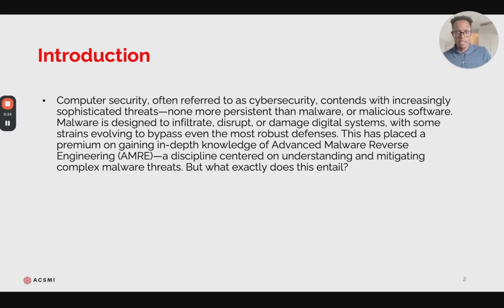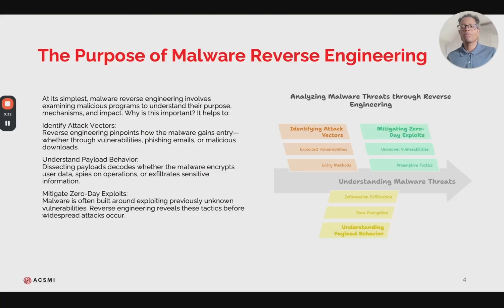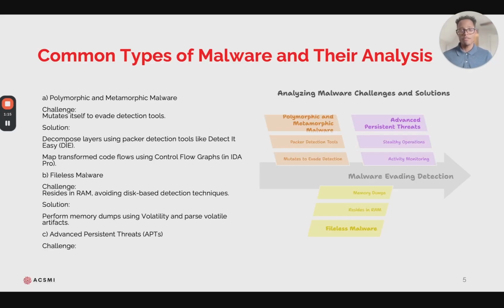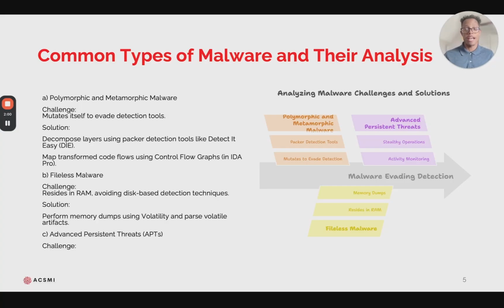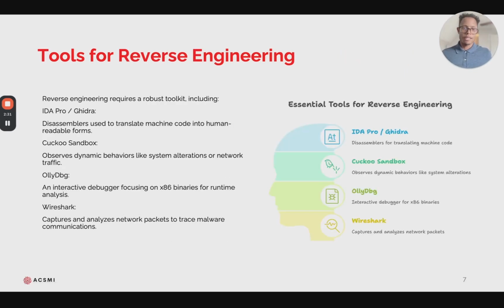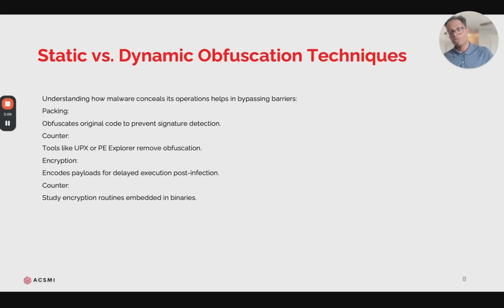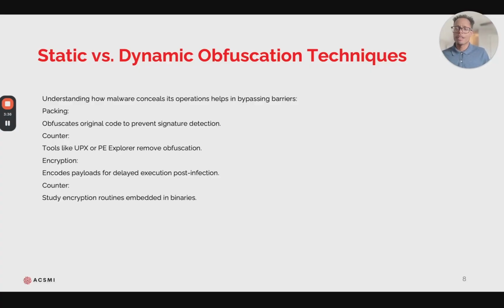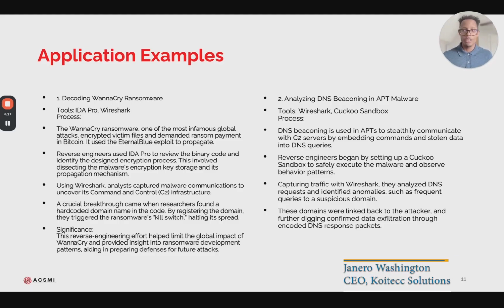Advanced Malware Reverse Engineering | ACSMI Cybersecurity Certification Training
This cybersecurity certification lesson covers advanced malware reverse engineering within modern security operations and incident response contexts. It explains how analysts interpret malicious code behavior, execution logic, and persistence techniques to strengthen defensive detection and response capabilities.

Learners examine how reverse engineering insights support threat hunting, SOC investigations, and incident response decision making without enabling offensive misuse. The lesson connects analytical outcomes to practical results such as improved detection fidelity, faster containment, reduced organizational risk, and more effective security hardening.

Delivered as part of ACSMI’s Advanced Cybersecurity and Management Certification, this lesson supports professionals advancing from malware analysis into deeper reverse engineering competencies as part of advanced cybersecurity training. The content is defensive, ethical, and aligned with real-world SOC workflows and governance expectations.